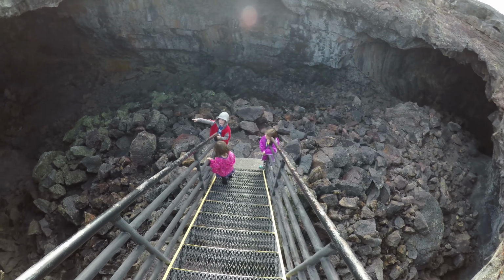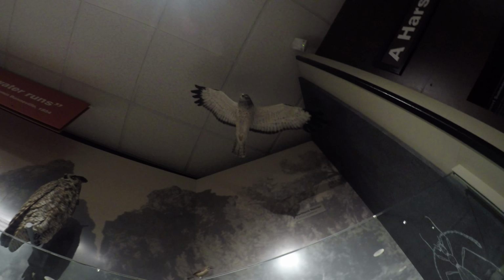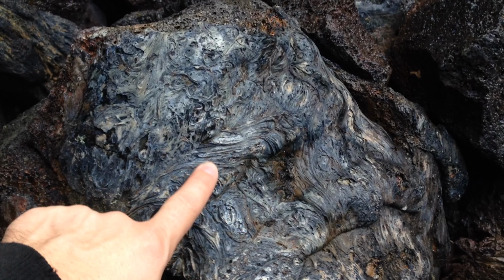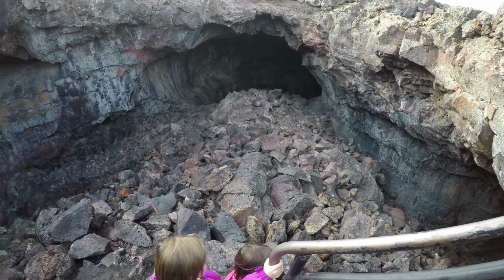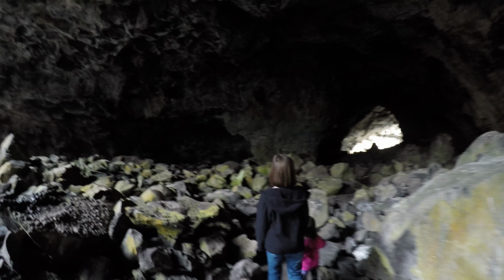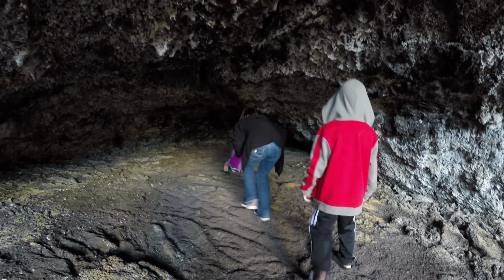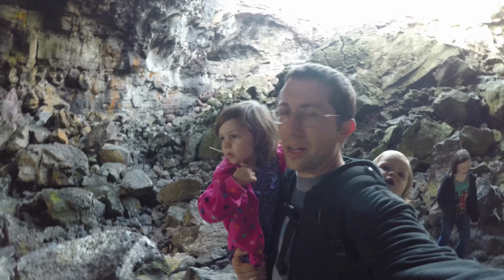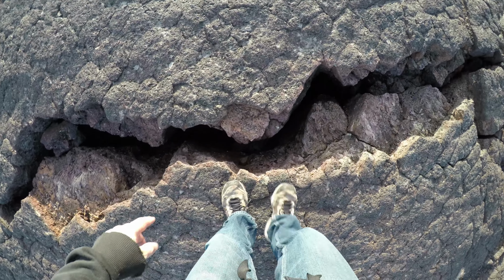Craters of the Moon: Lava Tube Cave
On a trip to Eastern Idaho we stop by Craters of the Moon National Monument, a massive expanse of volcanic eruption and old volcanic activity. We check out the visitors center, then get a permit to explore the impressive Indian Cave, an old lava tube so big it could nearly fit a football field.

Learn about how lava tubes are formed and see the myriad of shapes and colors of lava rock in this impressive place. Craters of the Moon is worth a visit on your next trip through Idaho. Just make sure to bring plenty of water in the summer!